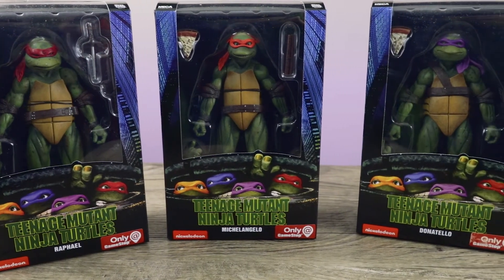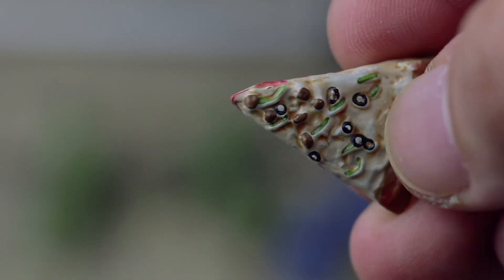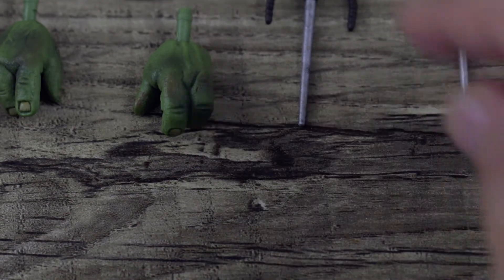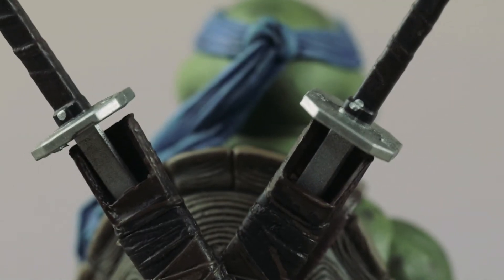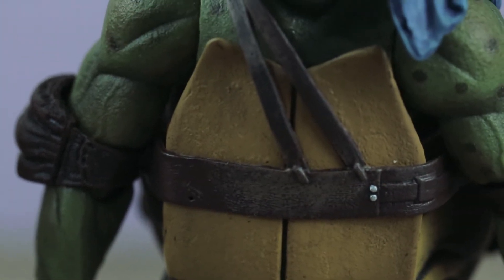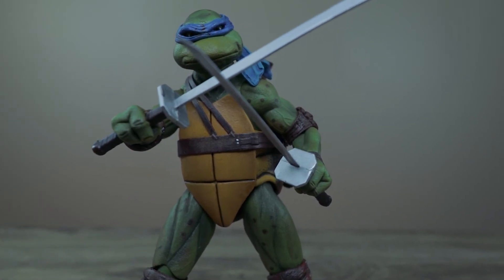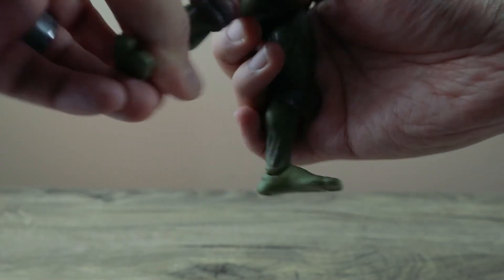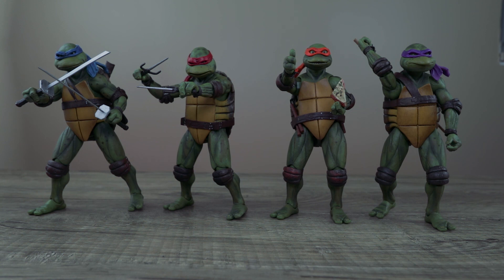NECA TMNT Gamestop Exclusive Review